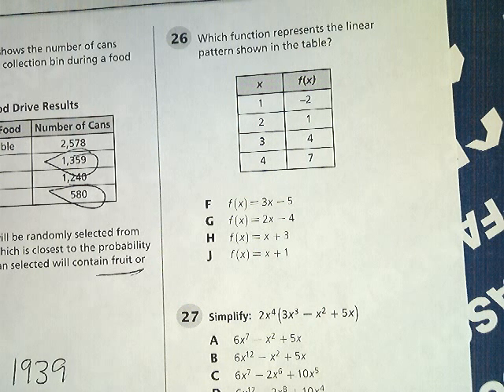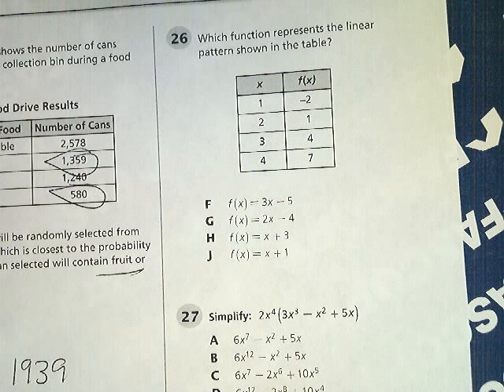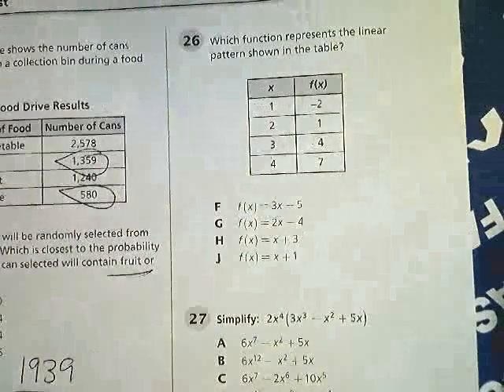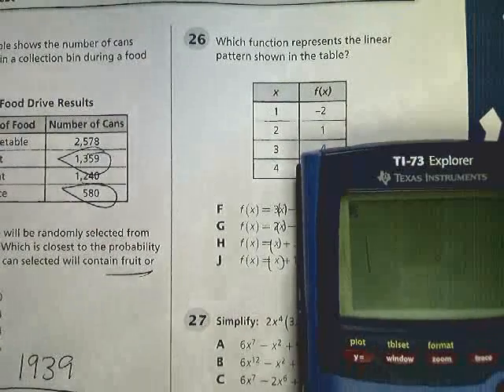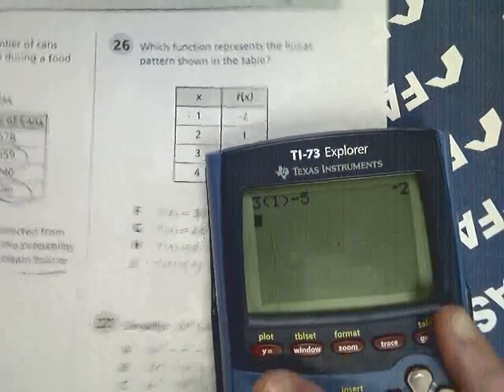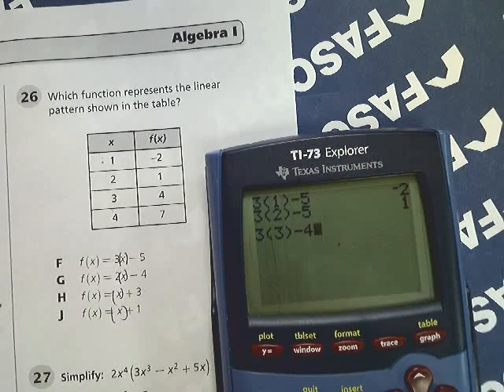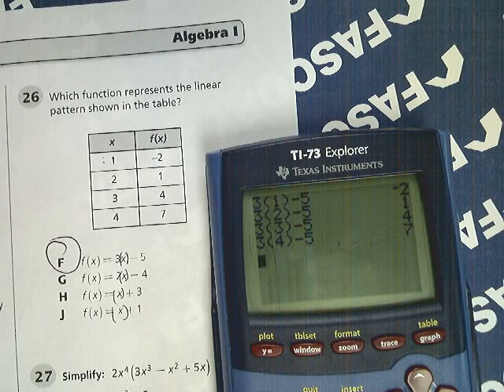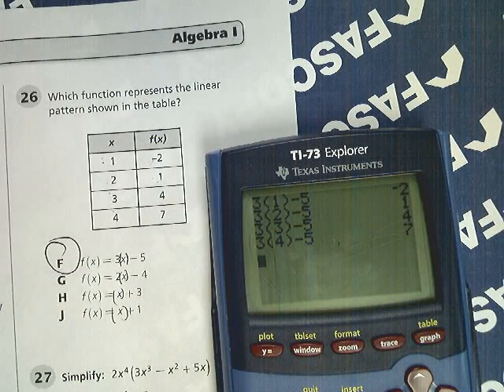Question 26 - Tennessee EOC Algebra 1 Practice Test